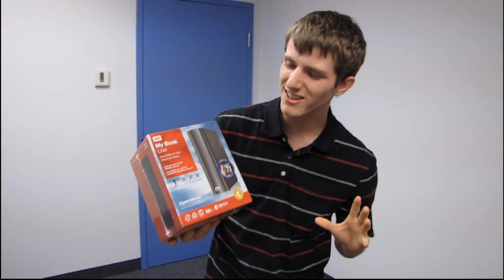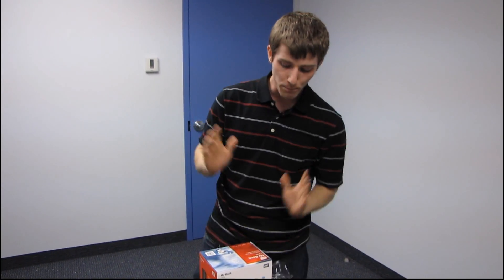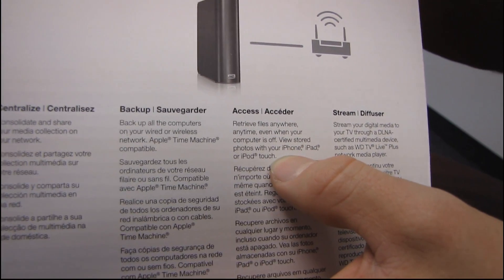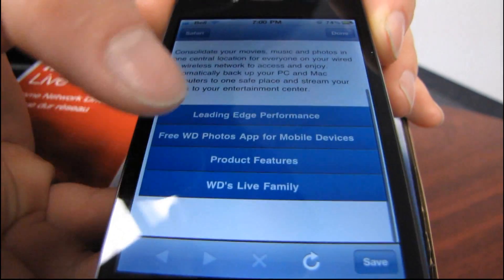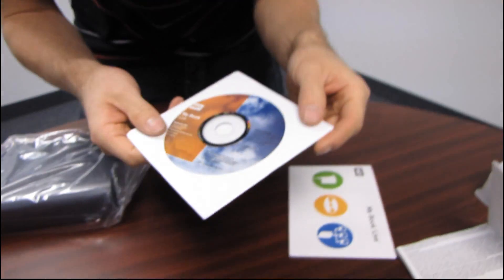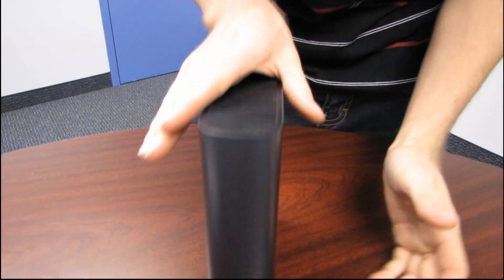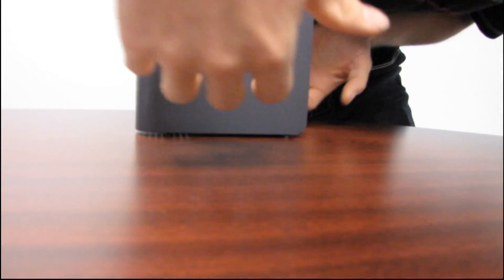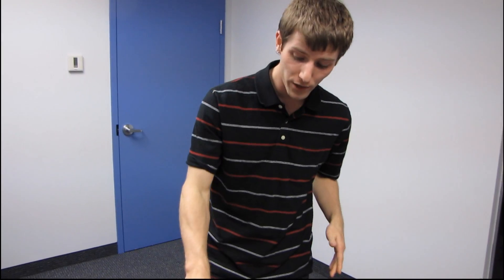Western Digital MyBook Live High Performance Gigabit NAS Unboxing & First Look Linus Tech Tips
Western Digital's latest member of the WD Live family of products brings great integration with the other members as well as rockin' performance to the table.